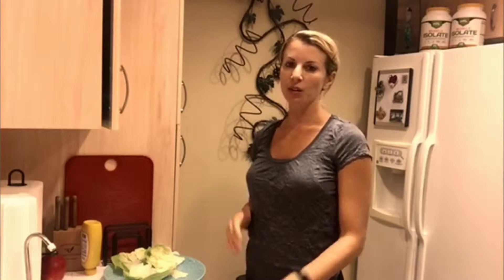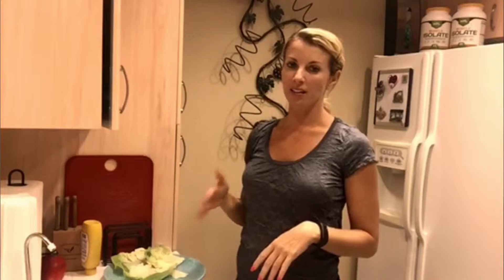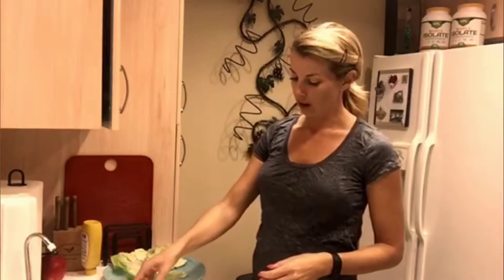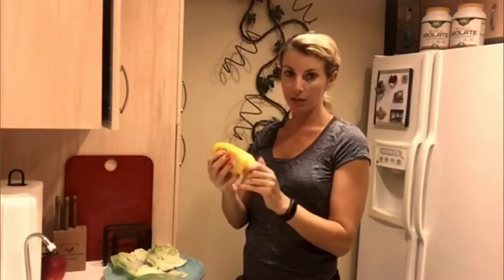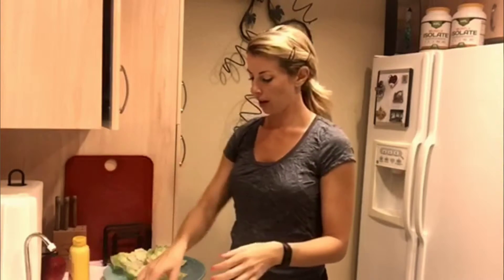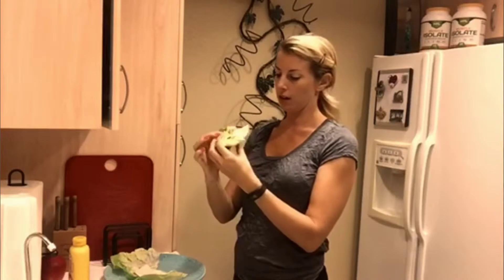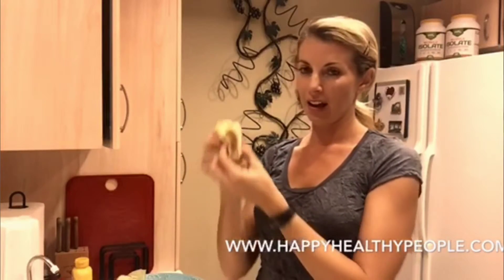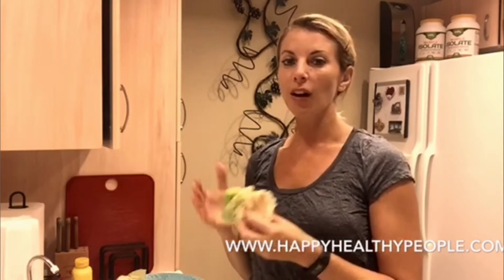How to Make Quick, Easy (& Lazy) Turkey Lettuce Wraps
Justine SanFilippo, MS, CHC of shows you how to make super duper simple turkey lettuce wraps.